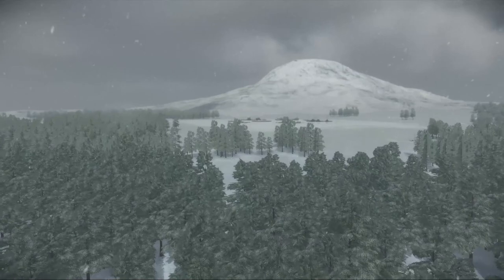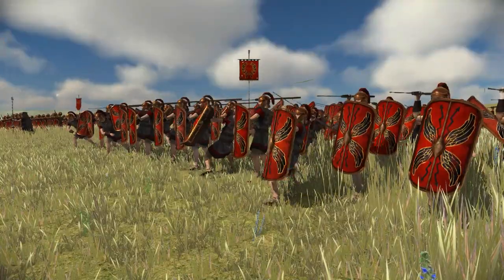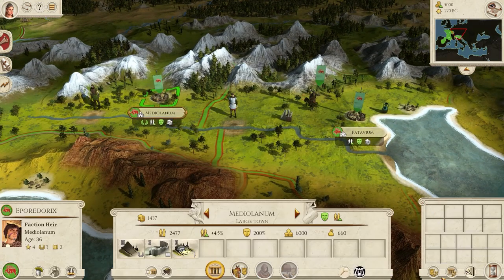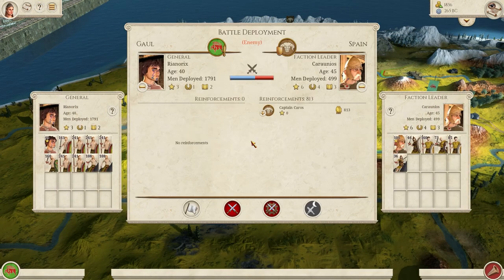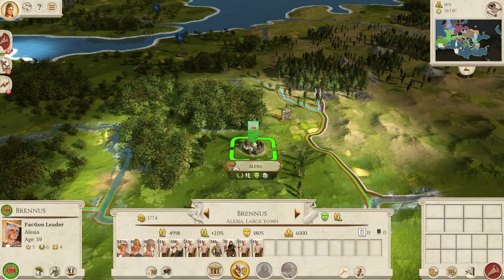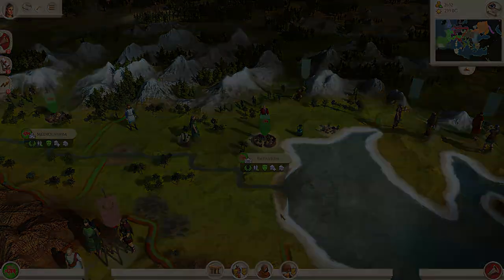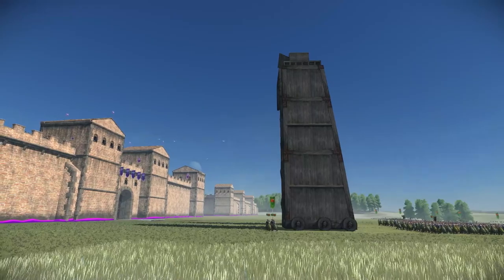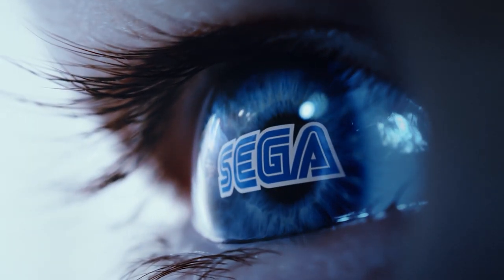Total War: ROME REMASTERED - Let's Play The Gauls / Rush to Rome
We know, we know. All our grandfathers famously hated Gauls...

Our friends at Creative Assembly, however, have tried to bring these barbarians to the gates of the Eternal City within a mere 30 turns, in Total War: ROME REMASTERED.